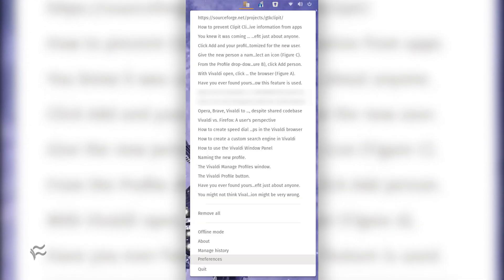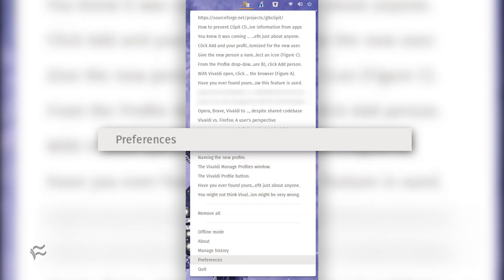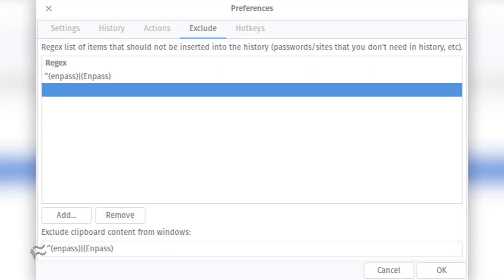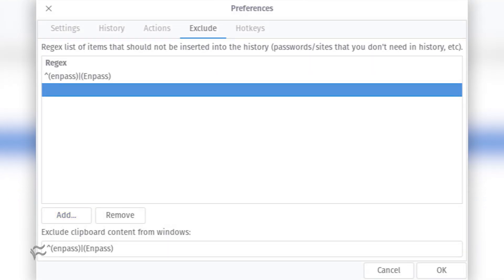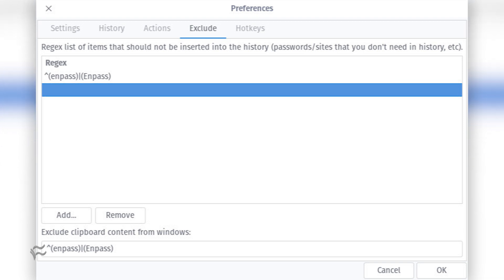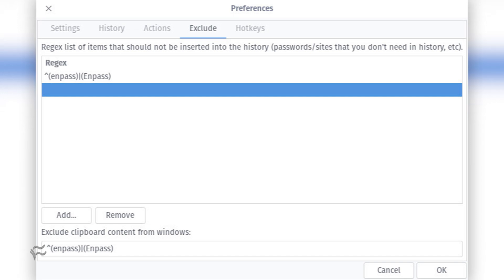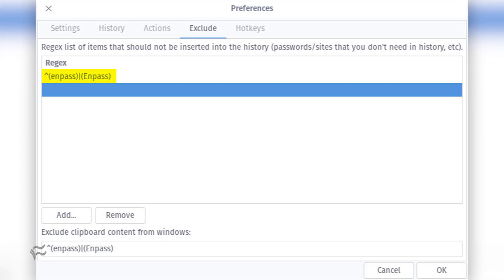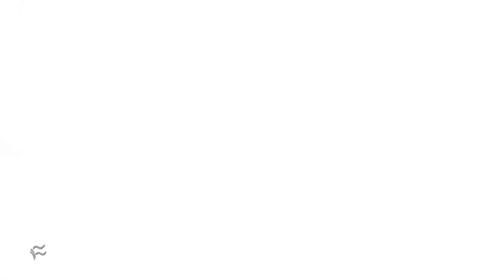How to prevent Clipit clipboard manager from copying sensitive information from apps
If you use a clipboard manager, you need to make sure to exclude certain applications. Find out how this is done with ClipIt.